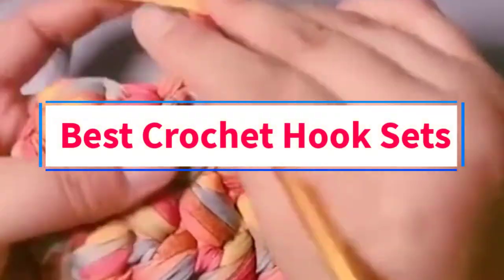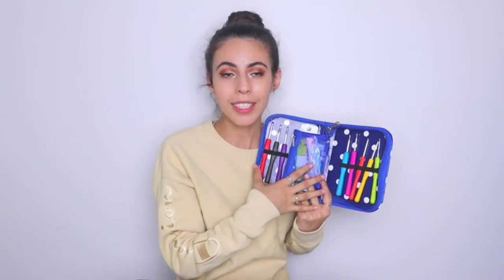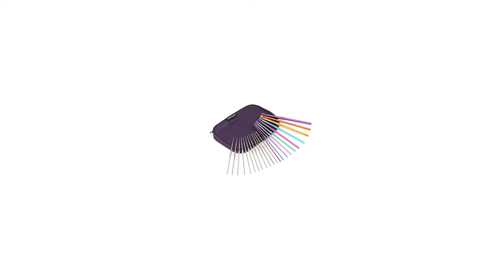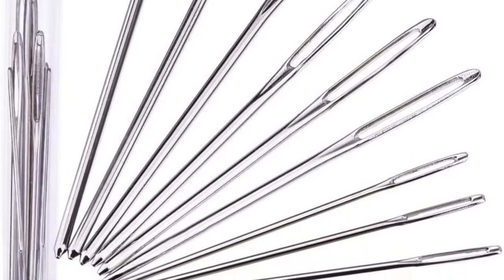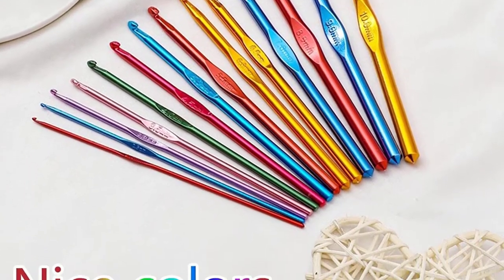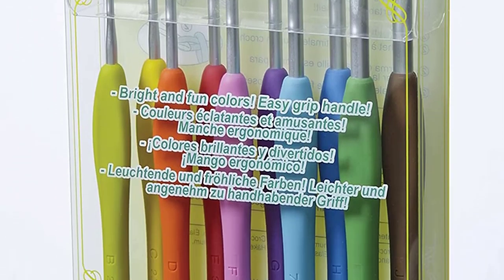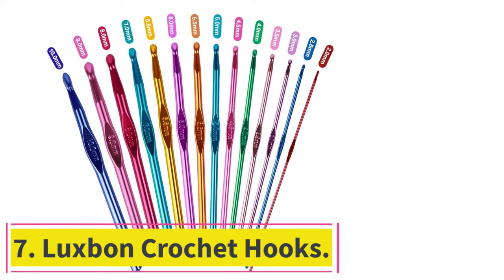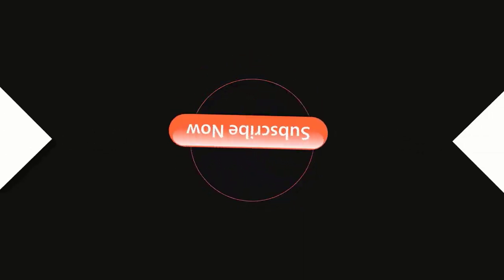✅The Best Crochet Hook Reviews In 2022 | Top 7 Best Crochet Hook Set for Any Budget in 2022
1. BeCraftee Crochet Hook Set.

2. LIHAO Crochet Hooks.

3. WooCrafts Crochet Hooks.

4. BCMRUN Multicolor Aluminum Crochet Hooks.

5. Clover Amour Crochet Hook Set.

6. LOOEN Set of Crochet Hooks.

7. Luxbon Crochet Hooks.

Crochet is a fantastic hobby, which is similar to knitting, and it allows you to create all types of garments with examples such as sweaters and baby clothes. However, you will require some knowledge and the right equipment to complete your project successfully. For the latter, all you need to do is to find the best crochet hooks on the market.

When you are looking at the shortlist below, it’s hard to imagine that we already reviewed 44 top-class crotchet hooks. Nevertheless, that is precisely what we did to create our list of the 10 best crochet hook sets. As a result, we concluded that not many products could beat the BeCraftee Crochet Hook Set. These hooks feature comfortable grips with color-coding for each size, and they come with multiple useful accessories. The compact case may as well be quite useful for carrying around the pack. For those who were looking for something a little different, we’ve included nine other great picks in the list below. They are as well popular for the benefits and features they provide.

The best hook set should include enough hooks for almost all applications in their different sizes. The tip style of the hook will also work well with your crocheting style. Other features to look out for are the hook material, handle, and extra accessories, if any, are available. Of course, we didn’t happen to stumble over these features. Our team spent a fair amount of time getting accurate information from vendor and manufacturer sites of each option we came across. Consequently, this knowledge came in handy in compiling the table below, which lists the best crochet hooks. It was also useful in creating detailed reviews of each product as well as compiling a buying guide, which can help you with your final decision as well.

What manufacturers offer in their hook sets differs a lot. It indicates that the various options are meant to cater to all the needs. Consequently, you need to figure out where you fit in as a potential buyer. This should help you find the best set for your needs. Here, we are going to take a closer look at the most important features of crochet hook sets such as the number of the tools in the pack, variety of sizes, tip styles, materials as well as extra accessories.

Number of hooks in the package
Every manufacturer offers a different set of tools. Each set includes anywhere from 6 to 24 hooks in the bundle. With more hooks, you are more likely to find a perfect one for your particular project. It’s also common to have a wider variety of tools at your disposal with larger sets.

For example, the Comecase Crochet Hook Set offers the largest number of hooks among the reviewed products on our list. This is beneficial since each project you take on will have its requirements concerning the hook you use.

Sizes
The sizes are very important because they allow you to complete various tasks and create different patterns. The number of sizes is one of the areas that will be most affected by the number of hooks in the set.

In this video, we listed the Best Crochet Hook Set that are available on the market for their true quality, actually, I tried to make the list based on their popularity quality-price durability user opinions and more.